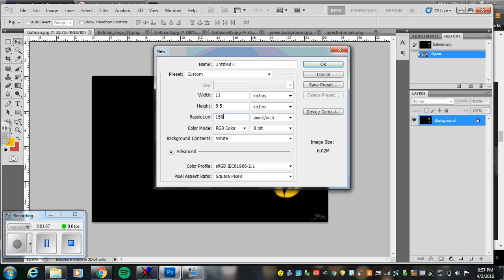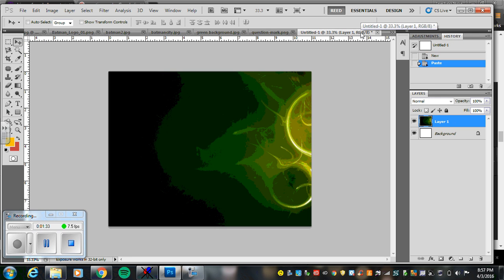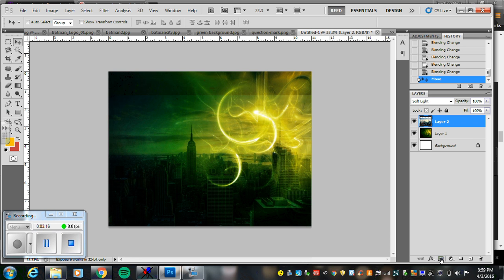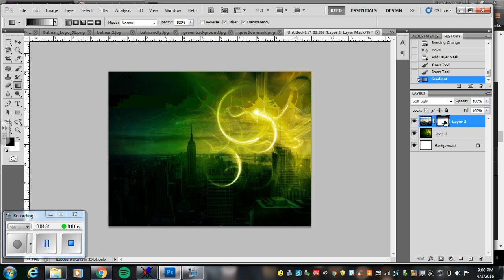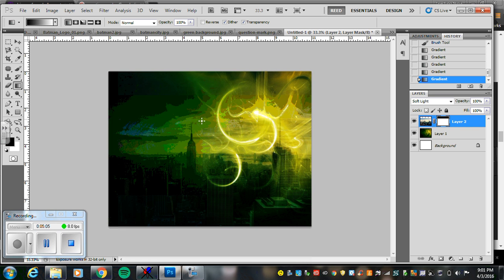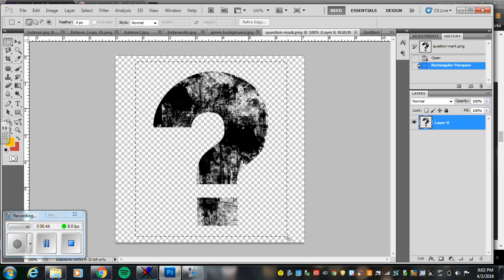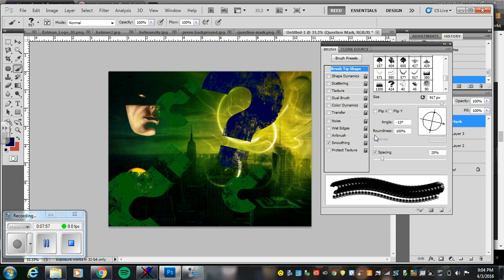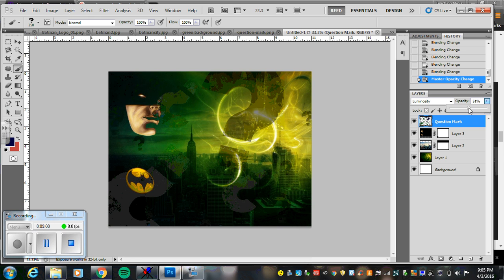Making a Background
Digital Scrapbook Assignment-Photo 1
Step 1